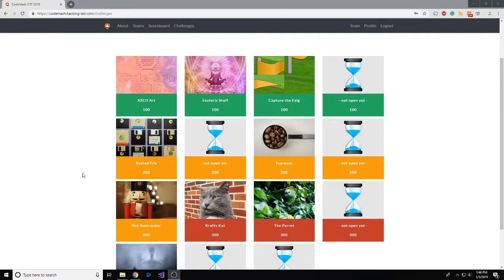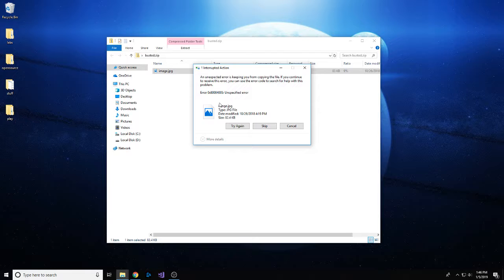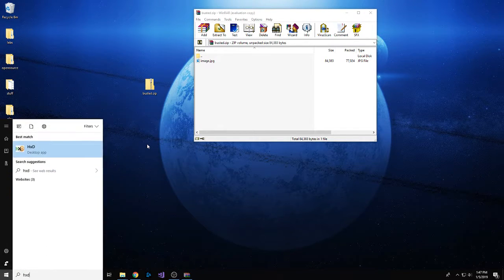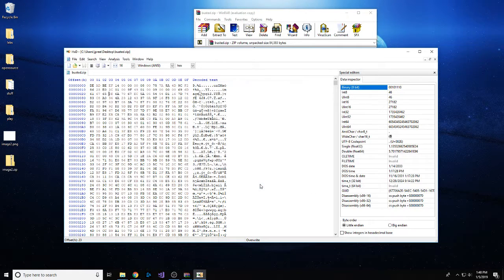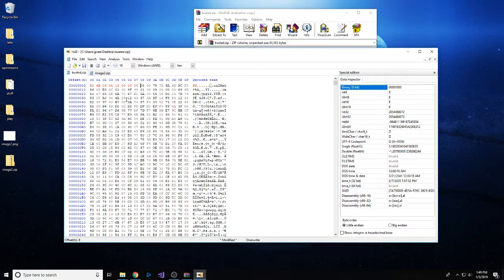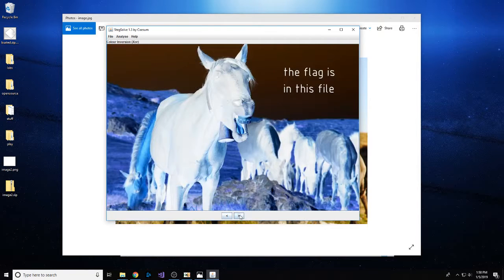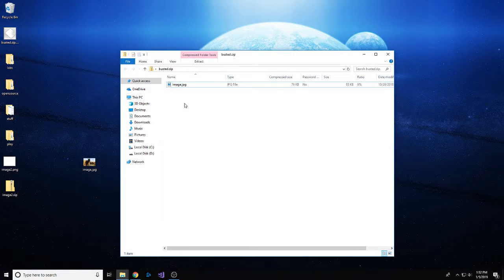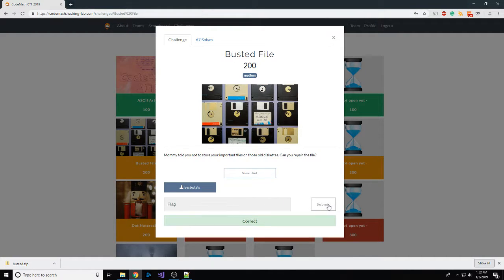CM19 - Busted File